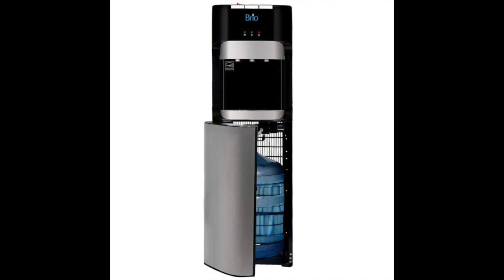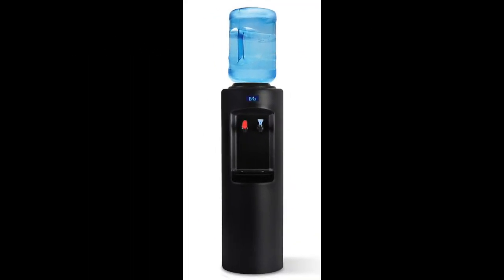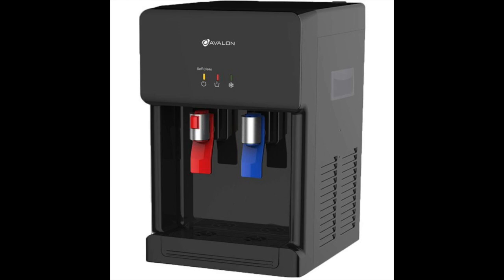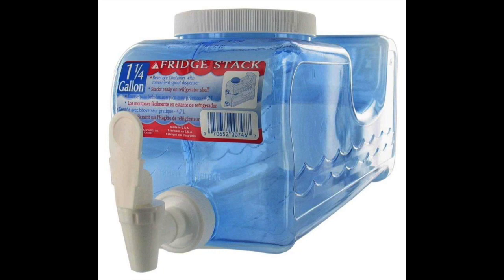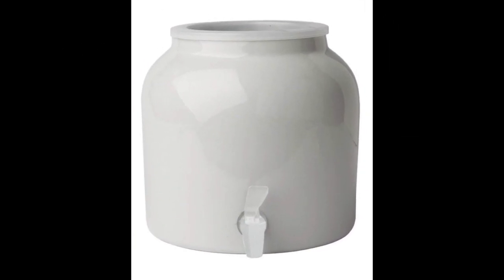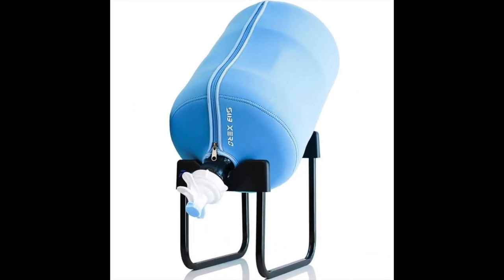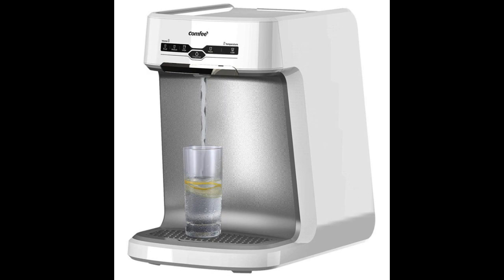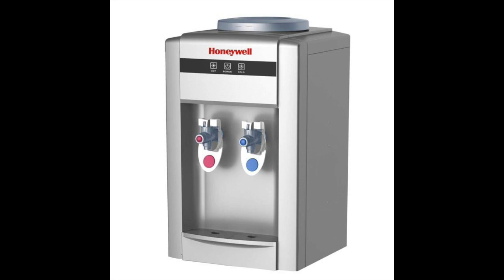Best Home Water Cooler (2022 Buyers Guide)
Reviews of the 10 Best Home Water Cooler, Plus 2 to Avoid

Many people are choosing to give up bottled water, or complicated water filtration systems, in exchange for the best home water cooler on the market. There are many high quality options from bottom loading coolers to top load water coolers, as well as porcelain water dispensers, that work well in most homes and kitchen spaces.

We researched and discovered the ten top-rated water dispenser for home use, plus two you may want to avoid.

2022 Buyers Guide to the Best Home Water Cooler:

1. Brio Essential Series Bottom Load Hot Cold and Room Water Cooler Dispenser Review - 0:38

2. Whirlpool Self Cleaning Hot and Cold Stainless Steel Bottom Loading Water Cooler Review - 1:45

3. Brio Commercial Grade Bottleless Water Cooler with 3 Temperature Settings and Filter Review - 2:50

4. Avalon Countertop Self Cleaning Bottleless Water Cooler Water Dispenser Review - 4:11

5. Avalon Self Cleaning Bottom Loading Water Cooler Dispenser with an Innovative Slim Design Review - 5:20

6. Arrow Home Products 00746 Fridge Stack Beverage Container 5-Quart Clear Water Dispenser Review - 6:23

7. New Wave Enviro Stainless Steel Water Dispenser Review - 7:38

8. New Wave Enviro 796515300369 BL2wstand Porcelain Dispenser with Wood Counter Stand Review - 8:46

9. 5-Gallon Water Bottle Cooler Dispenser stand with 55mm Nonscrew BPA-Free Valve Stainless Steel Rack Review - 9:55

10. Comfee Countertop Bottleless Water Cooler Purifier Review - 11:12

AVOID – Nutrichef Countertop Water Cooler Dispenser Review - 12:36

AVOID - Honeywell HWB2052S2 Tabletop Water Cooler Dispenser Review - 13:28